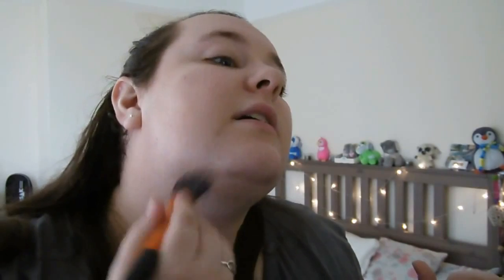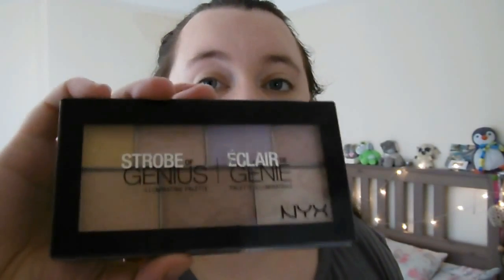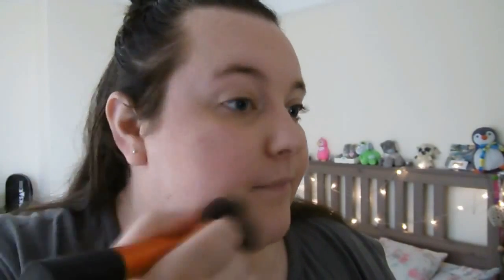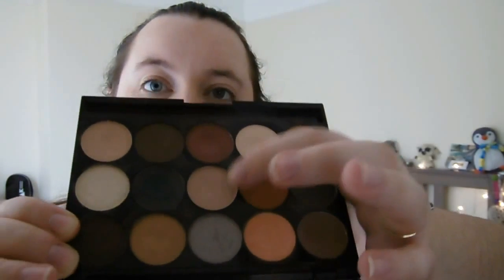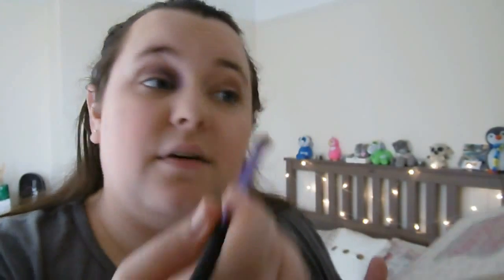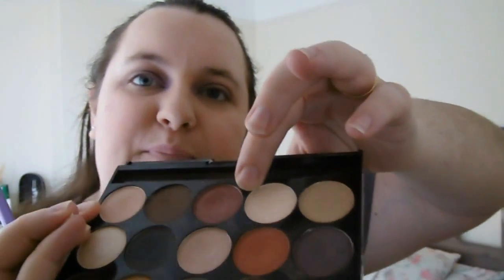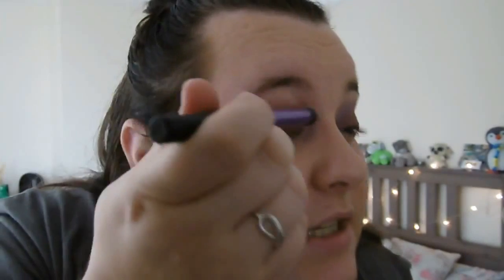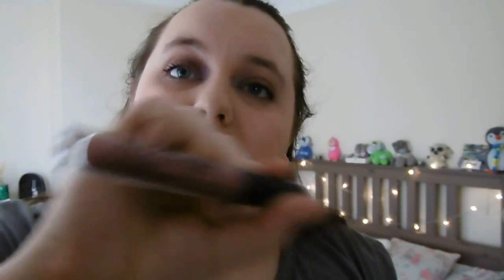My everyday make up routine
So guys, i thought it was about time i showed you my updated everyday makeup look so here it is!  Hope you enjoy X

Charliegillmore.wordpress.com